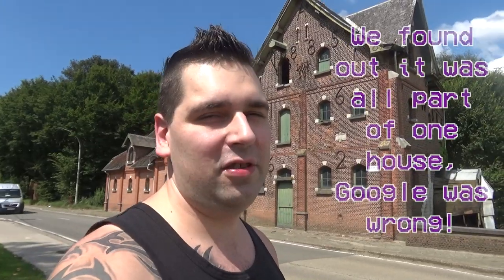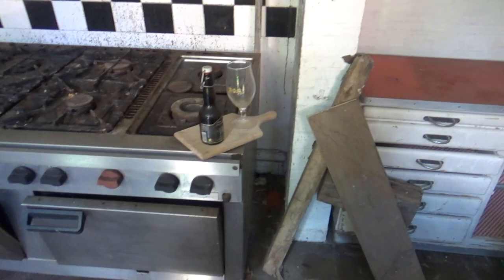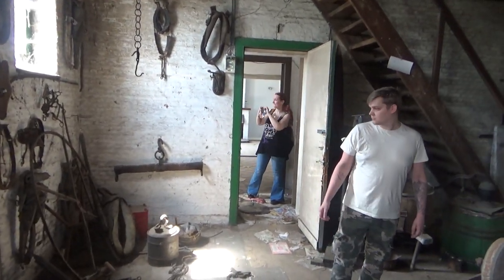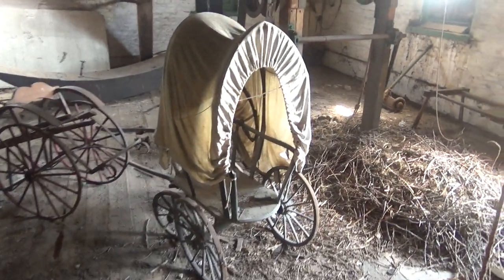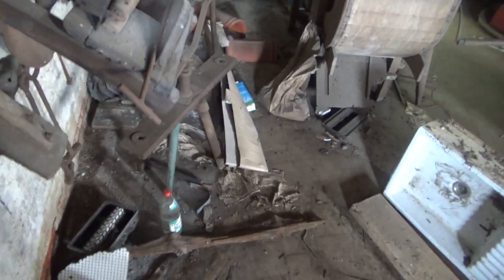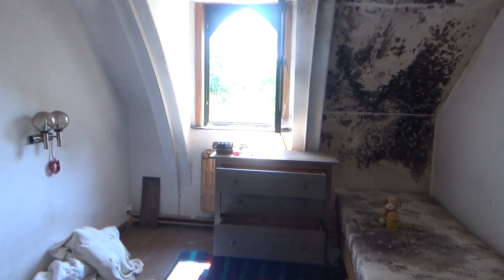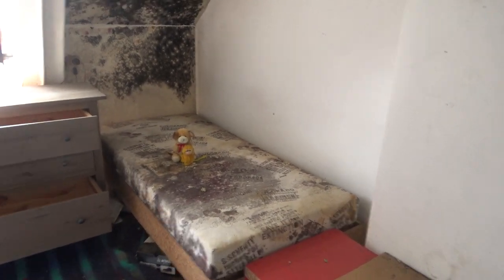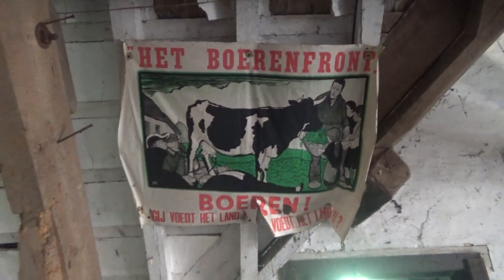Visiting an Abandonded Farm With a Strange Collection of Things